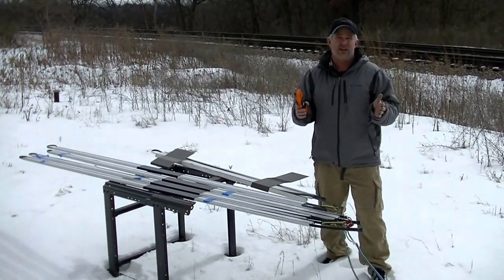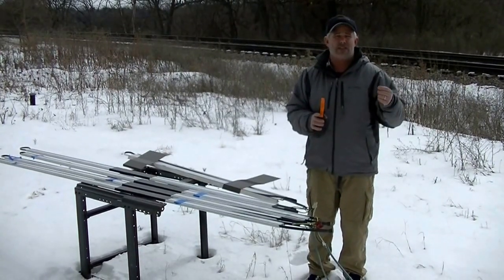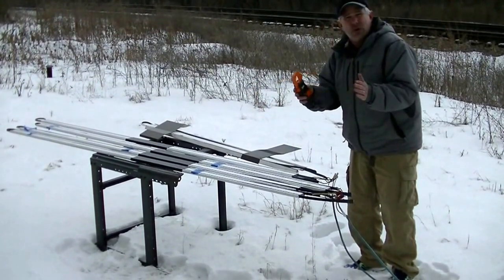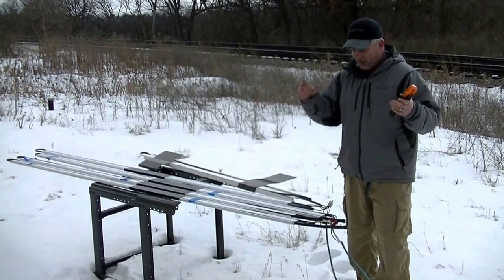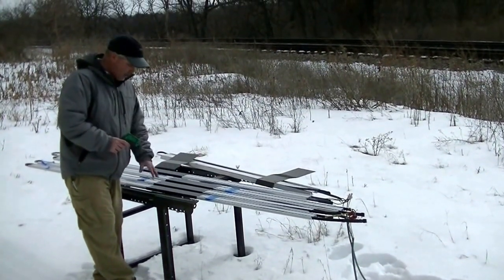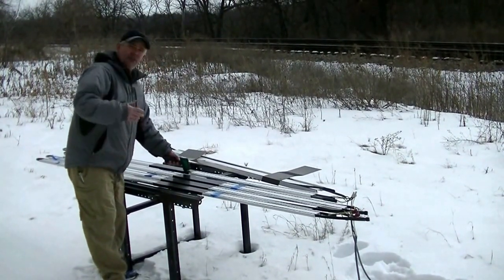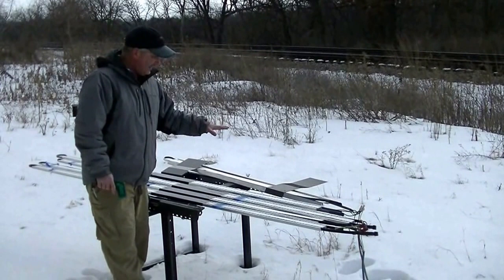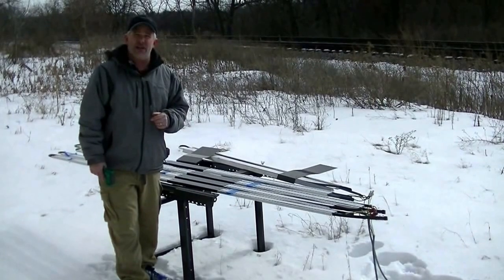Comprehensive Roof Heat Cable Testing Review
Our comprehensive heat cable testing featuring 8 watt, 12 watt, 13 watt and 15 watt heat cables.